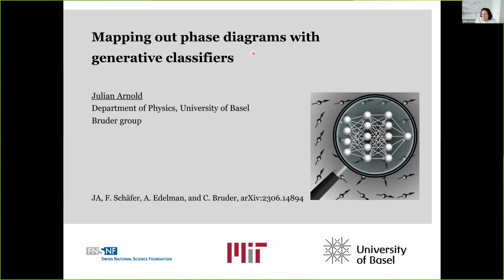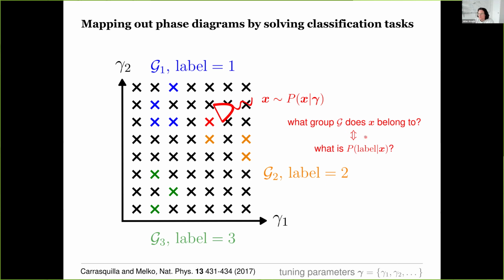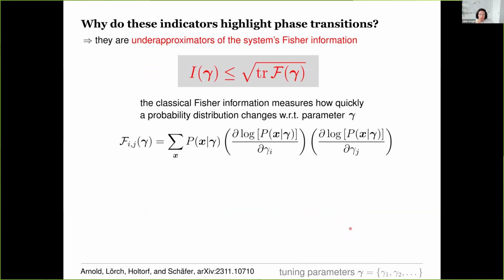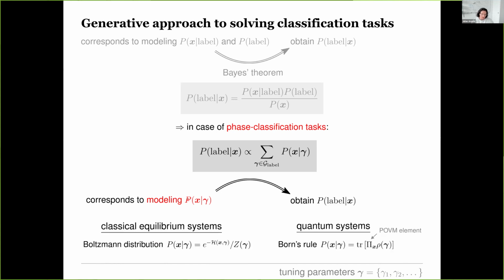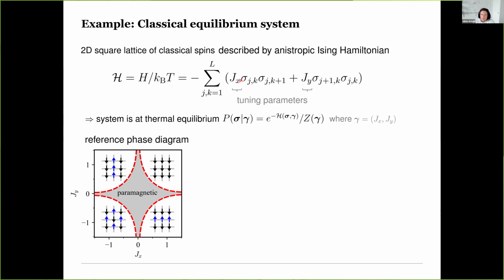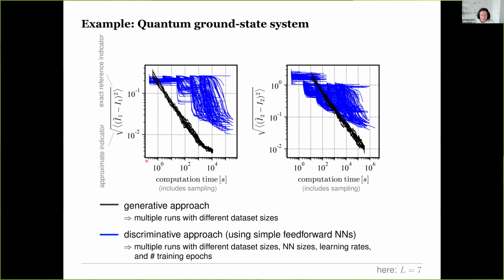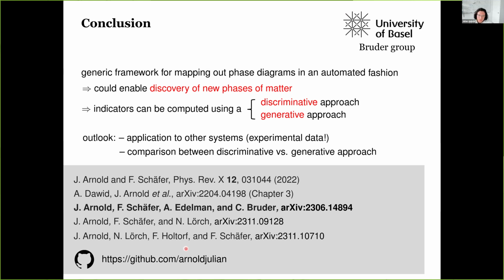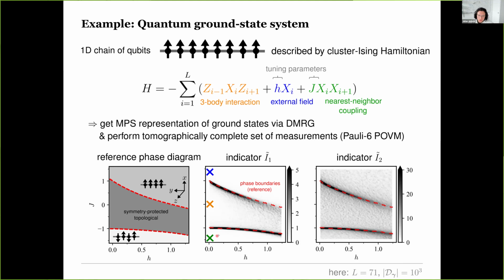Mapping out phase diagrams with generative classifiers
Title: Mapping out phase diagrams with generative classifiers

Speaker: Julian Arnold from University of Basel

Abstract:

One of the central tasks in many-body physics is the determination of phase diagrams. However, mapping out a phase diagram generally requires a great deal of human intuition and understanding. To automate this process, one can frame it as a classification task. Typically, classification problems are tackled using discriminative classifiers that explicitly model the probability of the labels for a given sample. Here we show that phase-classification problems are naturally suitable to be solved using generative classifiers based on probabilistic models of the measurement statistics underlying the physical system. Such a generative approach benefits from modeling concepts native to the realm of statistical and quantum physics, as well as recent advances in machine learning. This leads to a powerful framework for the autonomous determination of phase diagrams with little to no human supervision that we showcase in applications to classical equilibrium systems and quantum ground states.